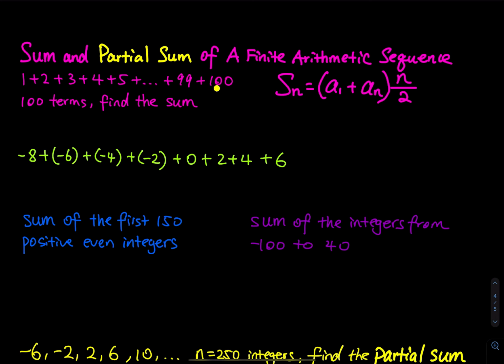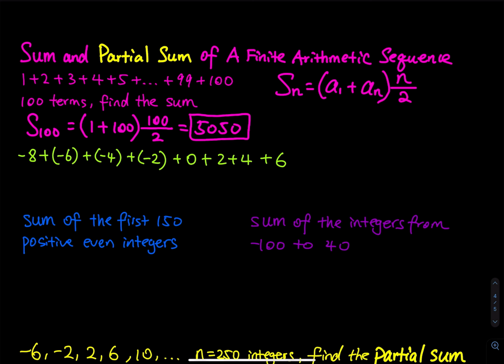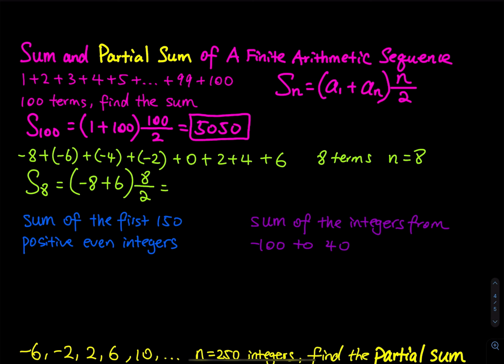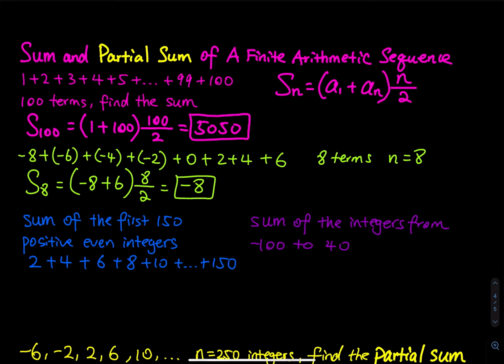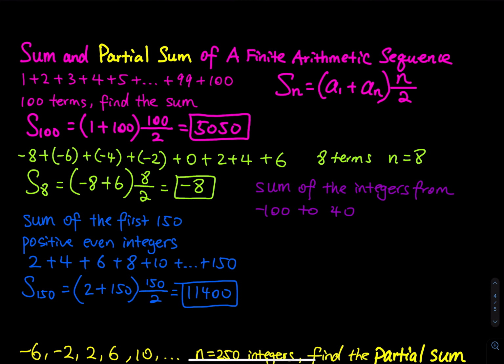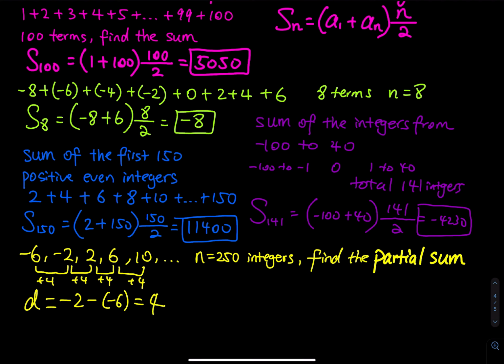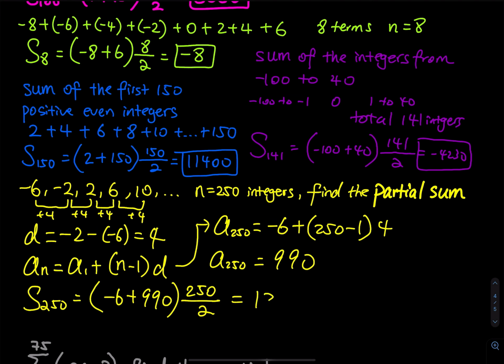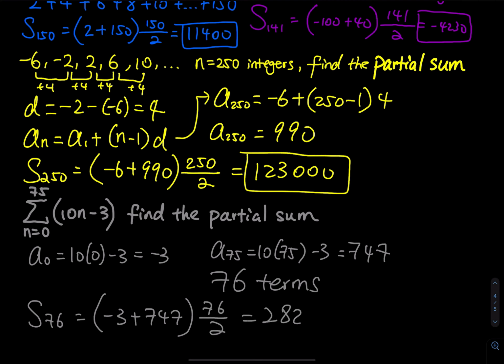13.2 Part 3: Sum and Partial Sum of A Finite Arithmetic Sequence